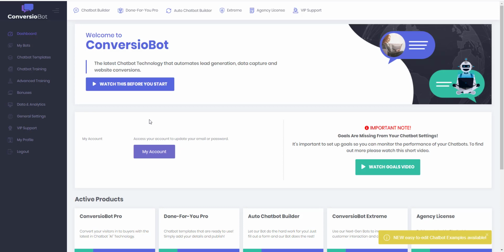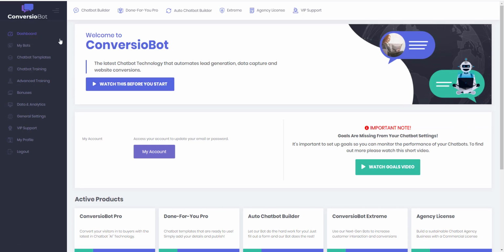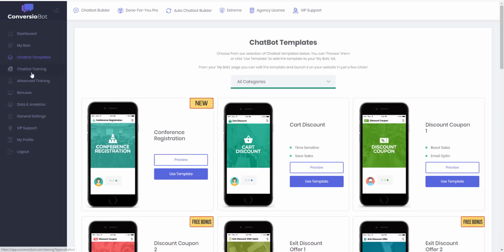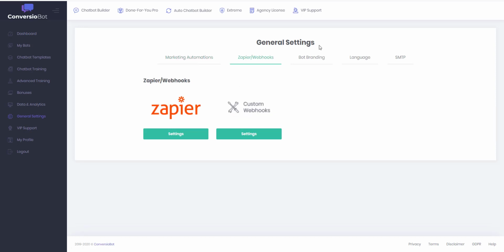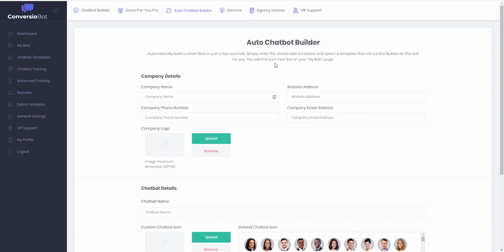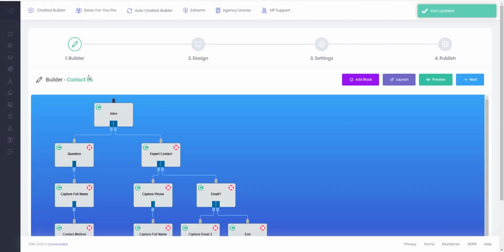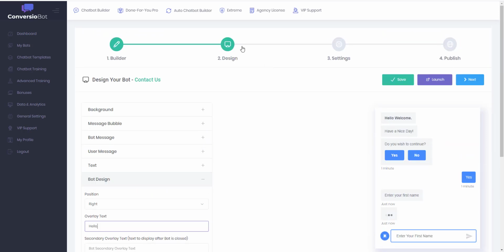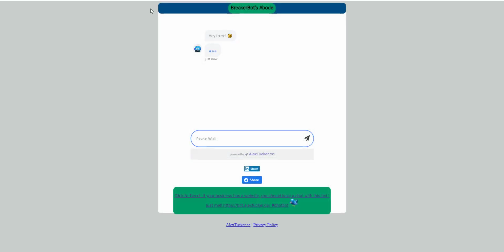ConversioBot Demo ➡️ Walkthrough ➡️ Tutorial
This is a quick ConversioBot demo, walkthrough, and tutorial to show what's happening inside the ConversioBot dashboard. Looking for a ConversioBot review?

ConversioBot is a cloud based chatbot platform. It is lightweight and versatile, but also limited in certain respects. For details, click on my video review or blog review above. This video is all about giving a good ConversioBot tutorial and walkthrough to show how it works.

In this video you'll see me move through the initial login screen on the ConversioBot dashboard; I look at the bot templates, the bot builder, the integrations and settings pages, and even go over the ConversioBot OTOs and upsells. Finally I actually create a chatbot from a template and quickly launch it, before demonstrating my own chatbot "BreakerBot" live on the web.

ConversioBot is a chatbot platform intended specifically for websites at this time, but there's no telling where the future may take this effective marketing machine.